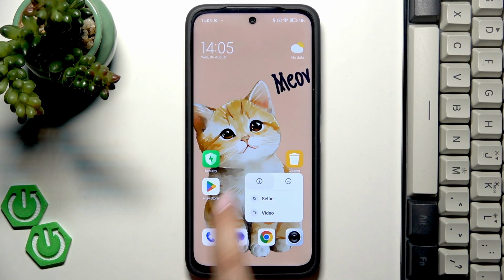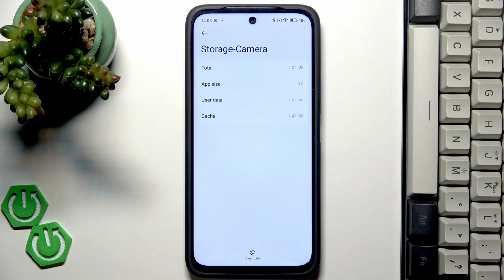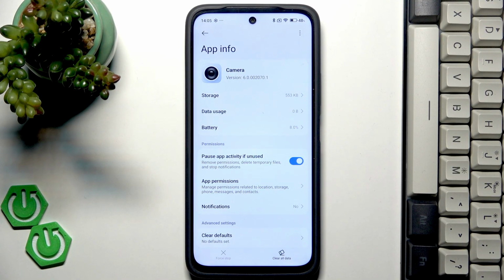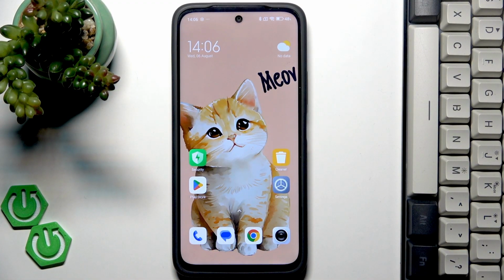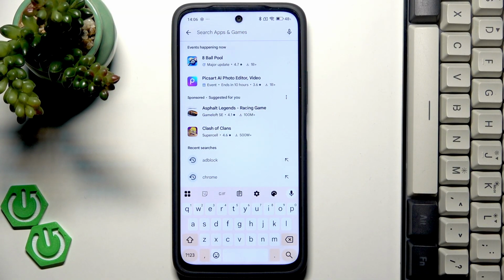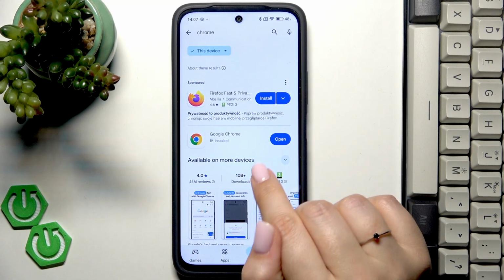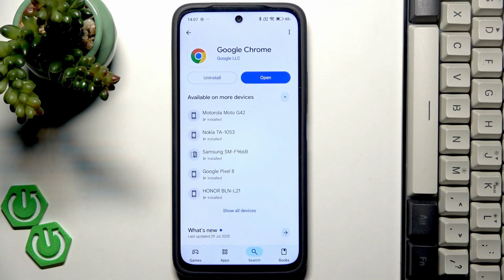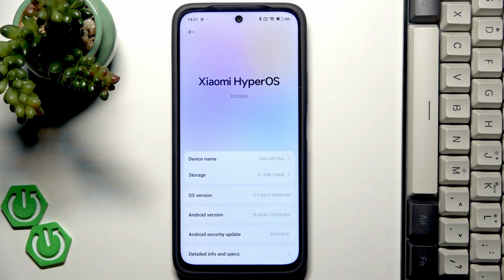POCO M7 Plus – Fix App Crashing Issues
If your POCO M7 Plus is experiencing app crashes or apps keep stopping unexpectedly, this video will help you solve the problem step by step. Learn how to force stop problematic apps, clear cache and data, perform a soft reset, update your apps, reinstall troublesome applications, and check for the latest system updates on your POCO M7 Plus. These troubleshooting methods can resolve most app crashing issues and improve your device’s performance. Follow along to get your POCO M7 Plus running smoothly again and avoid future app problems.

How to fix app crashing on POCO M7 Plus?
How to clear cache and data for apps on POCO M7 Plus?
How to update or reinstall apps on POCO M7 Plus?

0:00 Introduction
0:07 Find and select the crashing app
0:19 Force stop the app
0:35 Clear cache and data
1:01 Soft reset the POCO M7 Plus
1:29 Check for app updates in Play Store
2:22 Reinstall the app if needed
2:59 Check for system updates
3:25 Final tips and summary